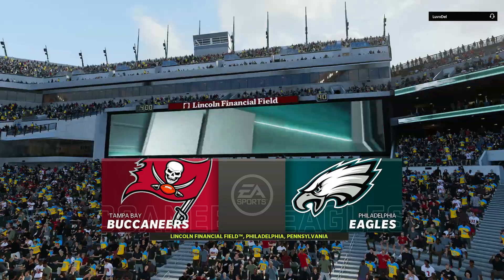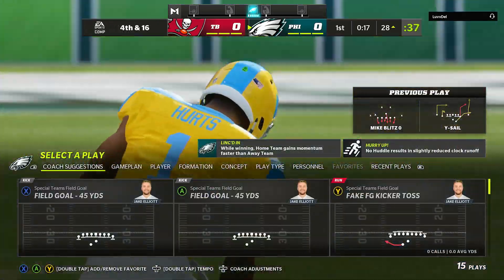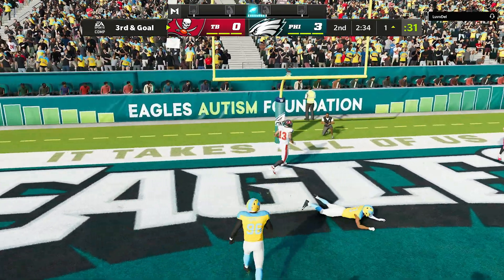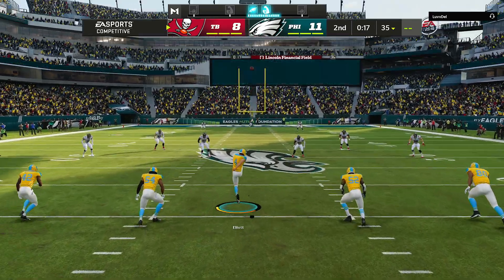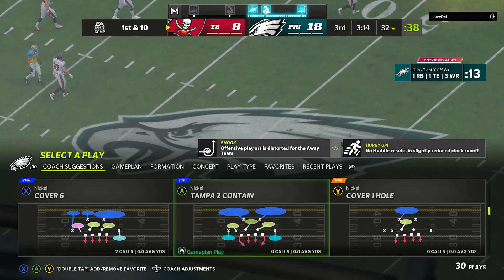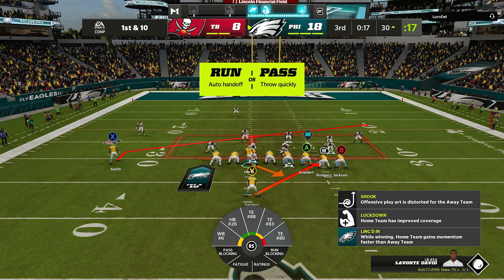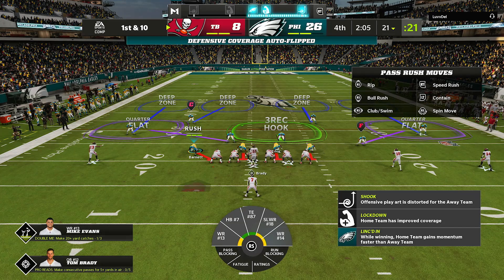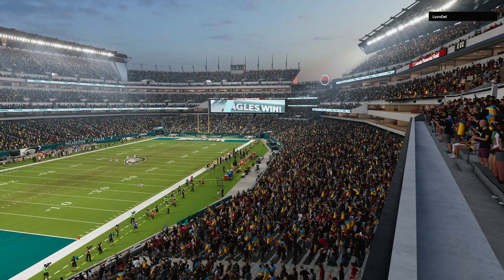Madden 22 Game6 Eagles vs Buccaneers (Xbox Series X)